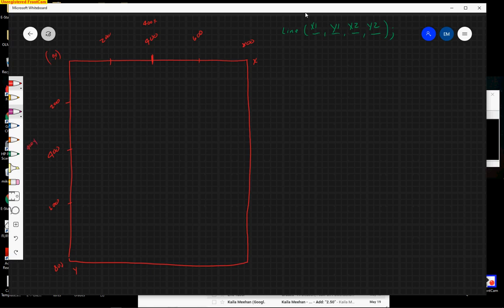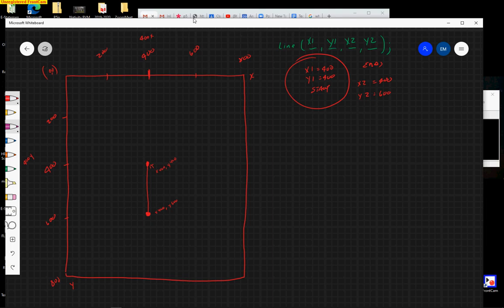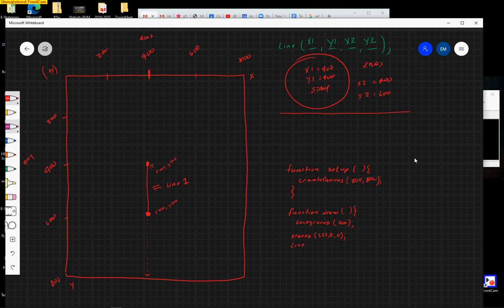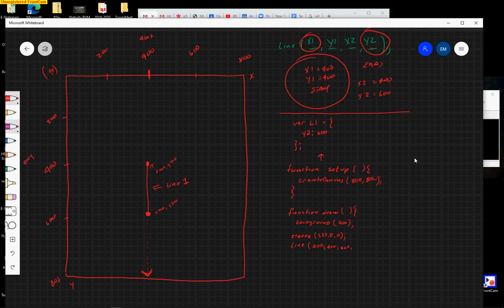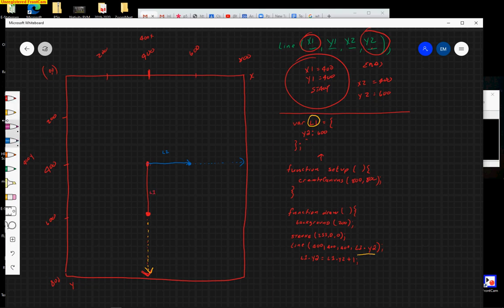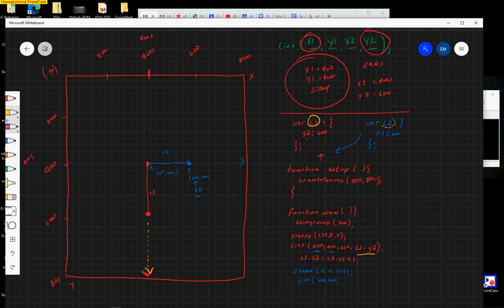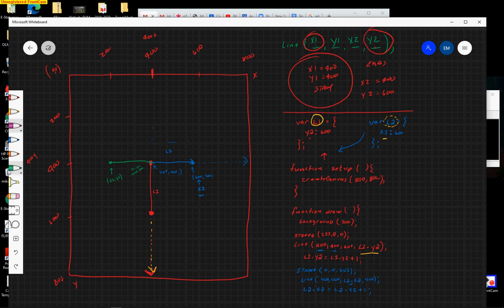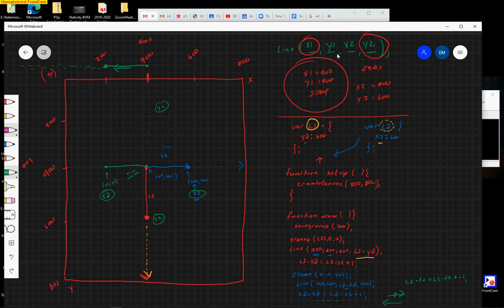p5 js cross